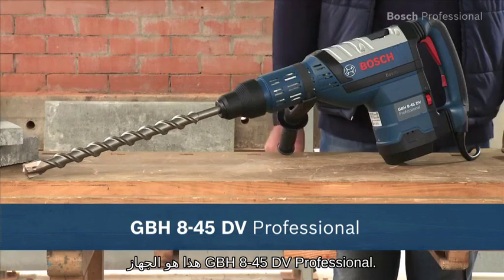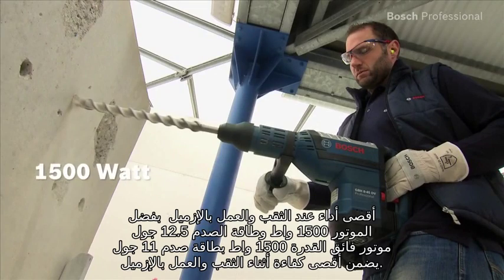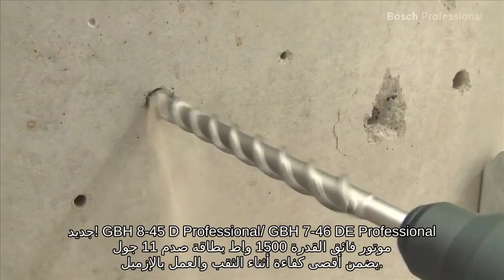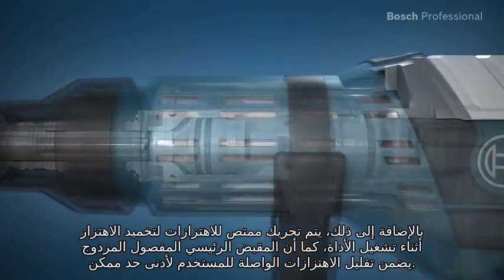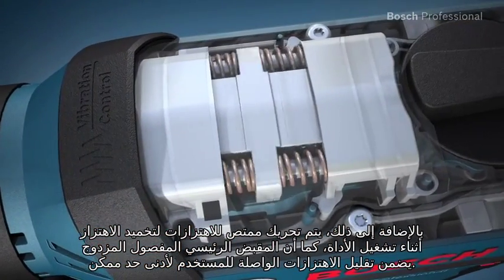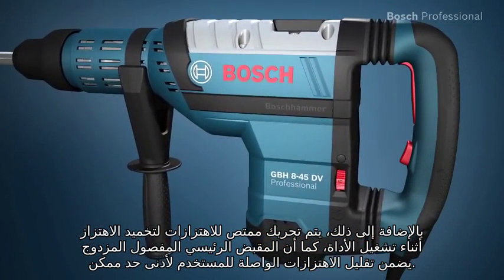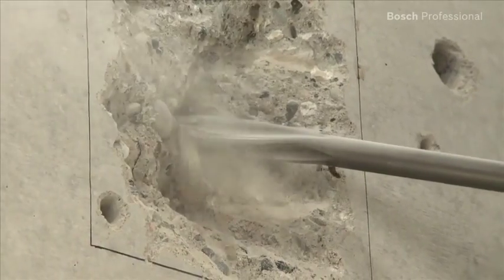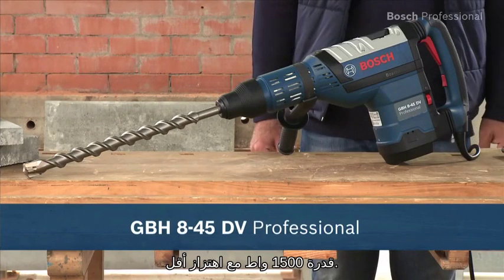المطرقة الدورانية الكهربائية من بوش - GBH 8-45 DV Professional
المطرقة الدورانية من بوش GBH 8-45 DV Professional المزودة بنظام التثبيت السريع SDS-max تتيح لك العمل بمحرك قوي 1.500 واط في ظل اهتزازات قليلة. كمستخدم قم بشراء GBH 8-45 DV Professional واحصل على العديد من الملحقات مجانا! فهي تتميز بقوة أداء قصوى في الثقب والنقر بالإزميل، ونظام ثلاثي المسارات للتحكم في الاهتزاز، ووظيفة طاقة التوربو Turbo Power.,,تشتمل على:,- أداء فائق أثناء الثقب والنقر بالإزميل بفضل محرك 1500 واط وطاقة الطرق المفردة التي تبلغ 12.5 جُول ,- اهتزازات منخفضة تبلغ فقط 7 م/ثانية² عند النقر بالإزميل و 8 م/ثانية² عند الثقب بفضل نظام تخميد الاهتزازات الذكي ثلاثي المراحل ,وظيفة طاقة التربو Turbo Power لإتاحة كفاءة أداء إضافية في وضع العمل بالإزميل بفضل الاستخدام الإضافي للطاقة التي تُستخدم لتوفير الحركة الدورانية في وضع الثقب ,- عمر افتراضي طويل بفضل الأجزاء المعدنية المتينة ,- مثبت المفتاح الأوتوماتيكي لإتاحة أفضل مستوى من راحة الاستعمال في استخدامات الإزميل المستمرة ,- قابض حماية من الحمل الزائد لحماية المستخدم والماكينة ,- خاصية بدء التشغيل السلس لبدء الثقب بشكل نظيف ,- متحكم سرعة لإتاحة أفضل وضع ضبط يتواءم مع الاستخدام المعني ,,المواصفات الفنية: ,دخل القدرة الاسمي 1.500 واط,طاقة الطرق القصوى 12,5 جُول,معدل الطرق عند السرعة الاسمية 1.380 – 2.760 طرقة في الدقيقة,السرعة الاسمية 0 – 305 لفة/دقيقة,الوزن 8,9 كجم,حامل الريش SDS-max ,,الوظائف:,نظام تثبيت سرعة الدوران الإلكتروني,نظام إلكتروني,قابض الحماية من الحمل الزائد,,